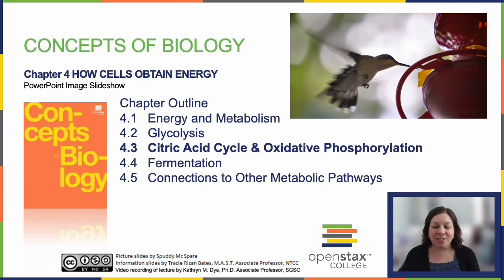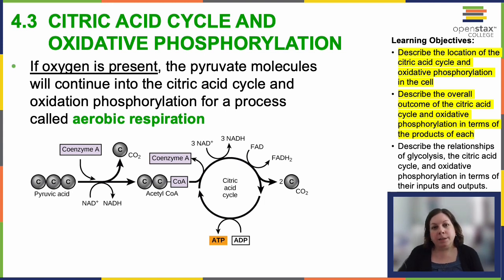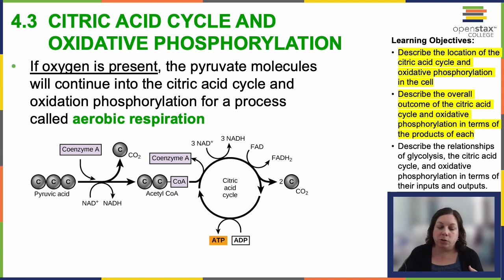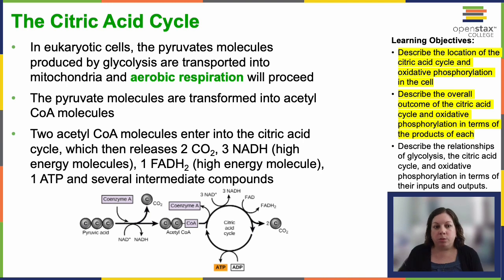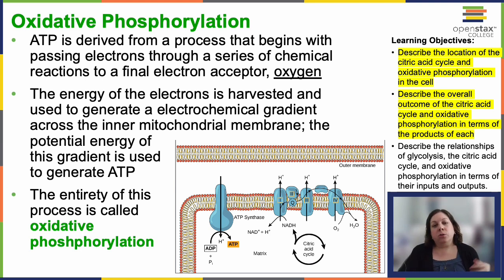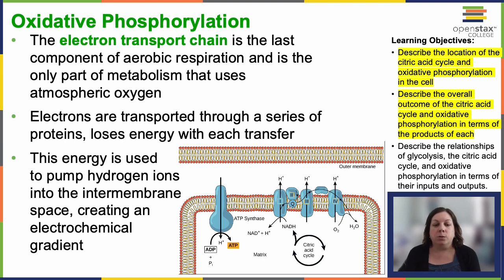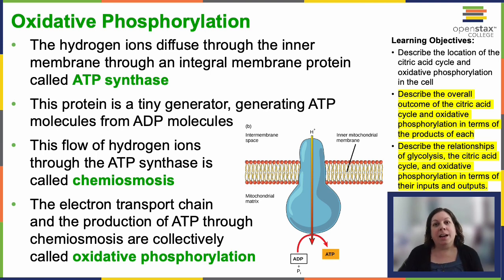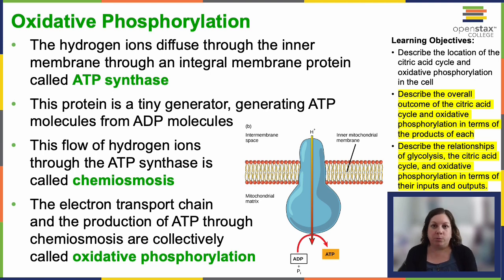OpenStax Concepts of Biology Chapter 4.3